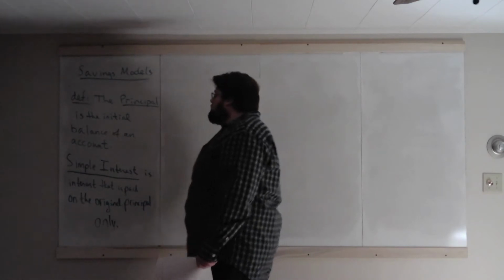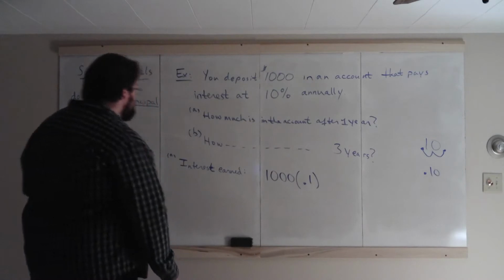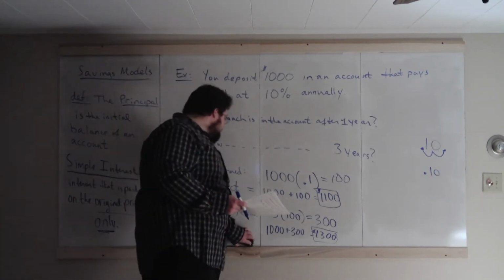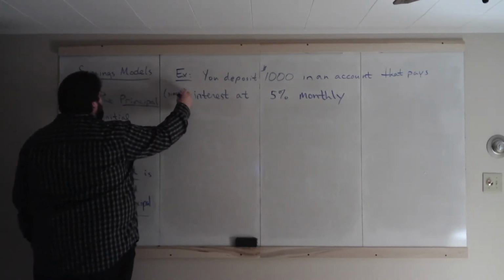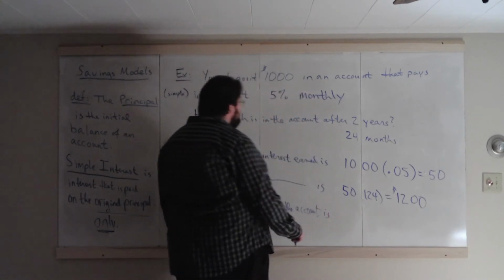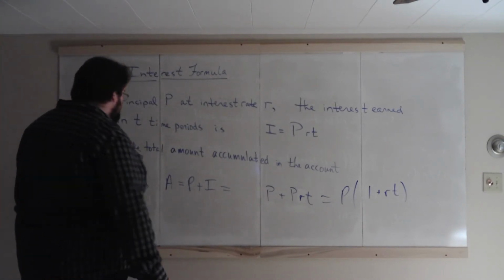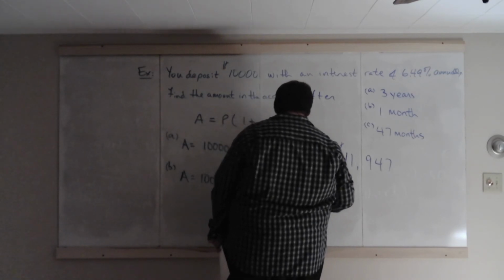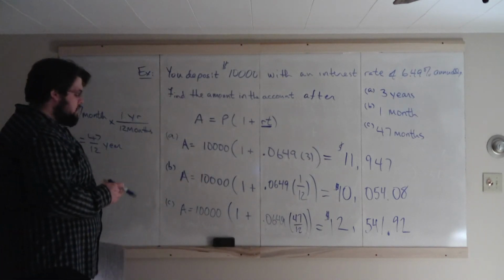Lecture 11.1 - Simple Interest